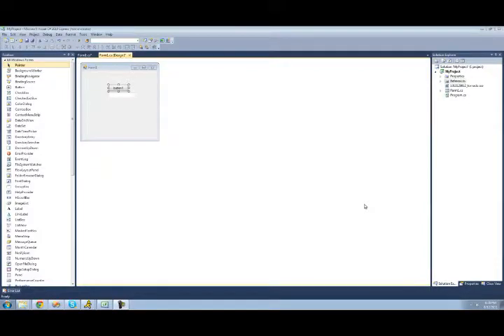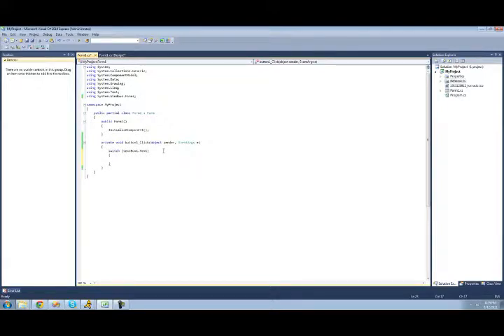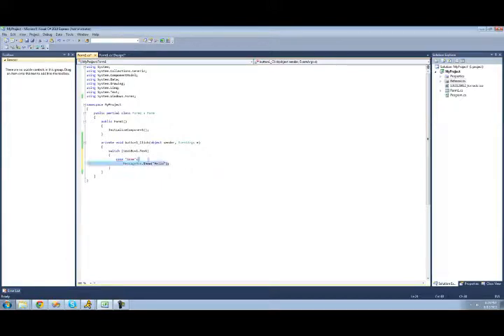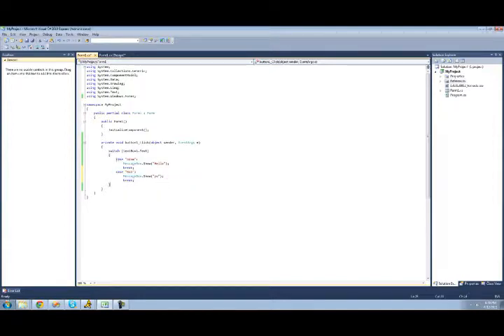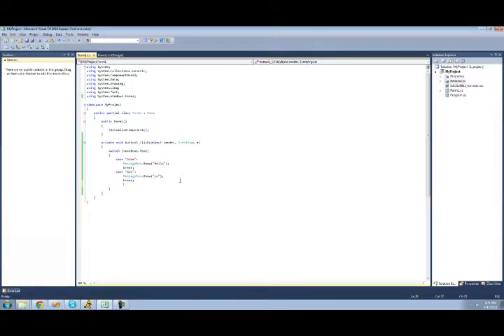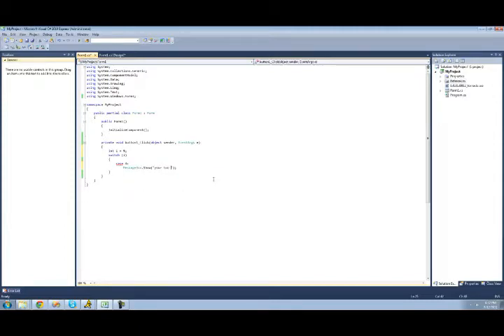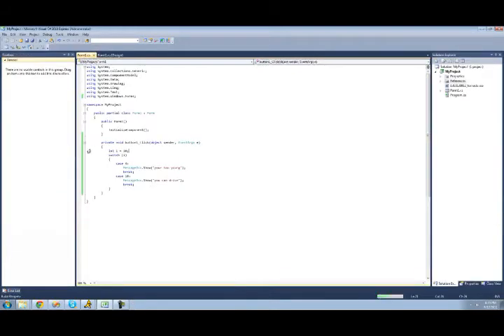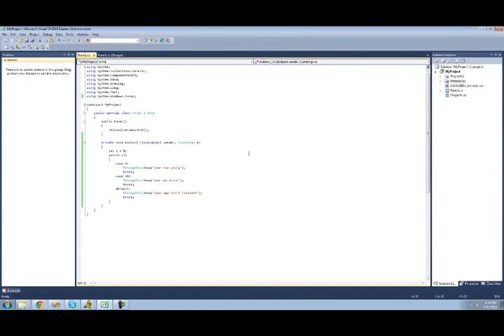C# Beginners Tutorial 9 Switch Statements computer tips and triks pro